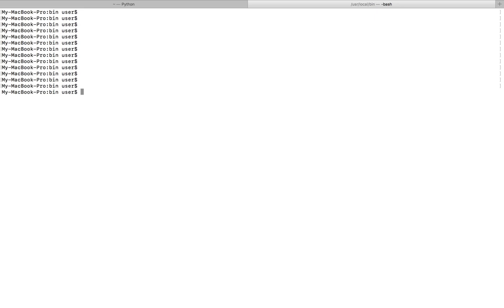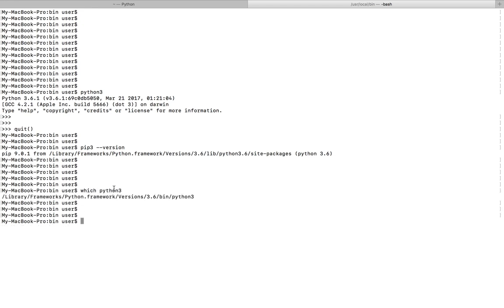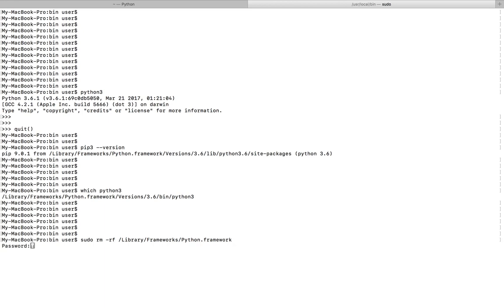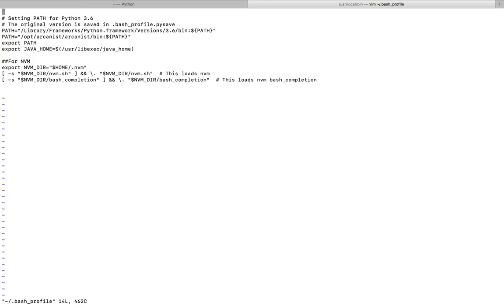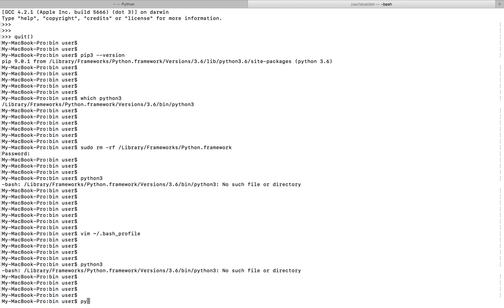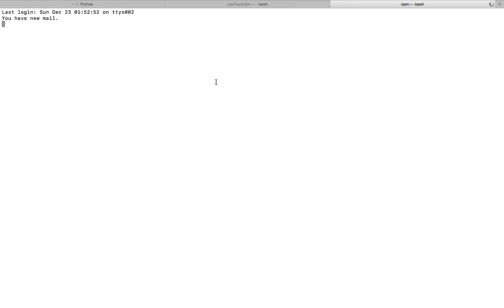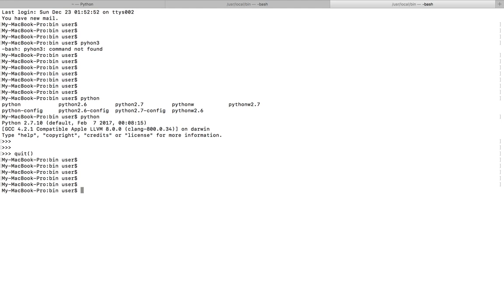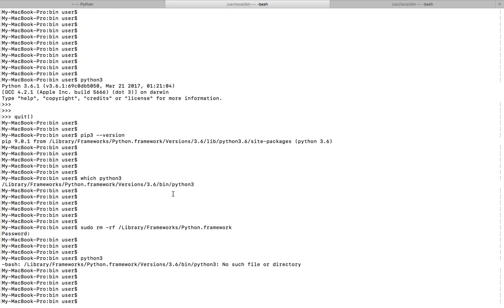How to Uninstall Python 3.6 from Mac OS X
sudo rm -rf /Library/Frameworks/Python.framework
OR
brew uninstall python3